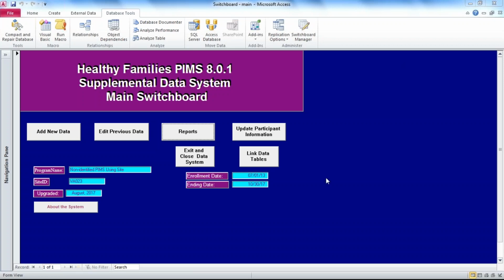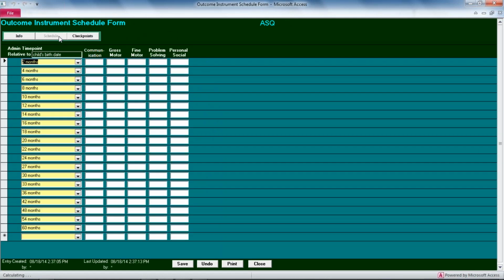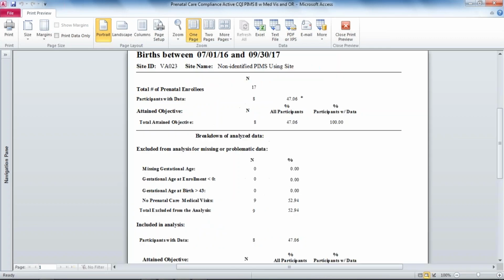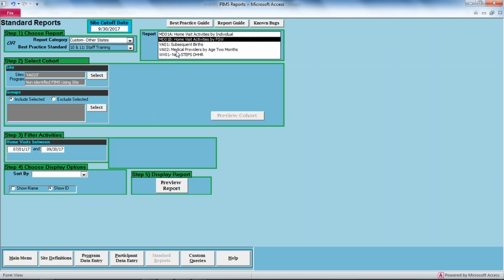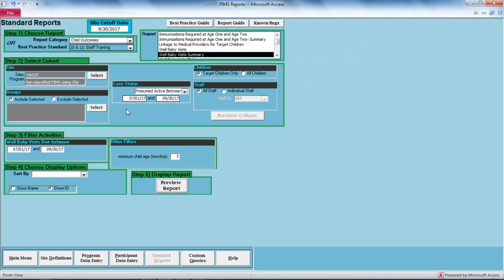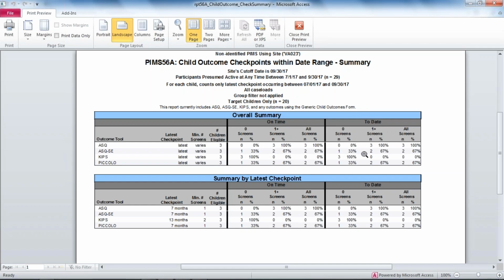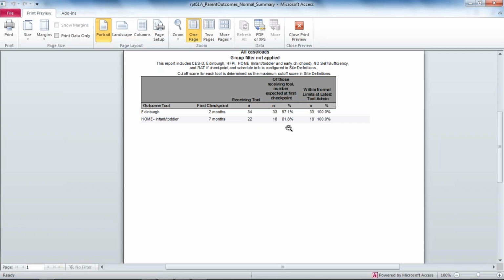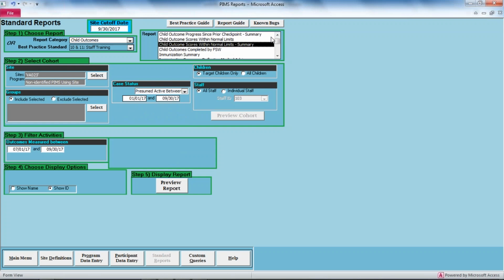Virginia PIMS 8 Quarterly Reporting Webinar 2017 10 16 14 02